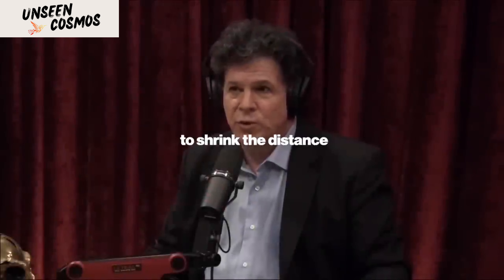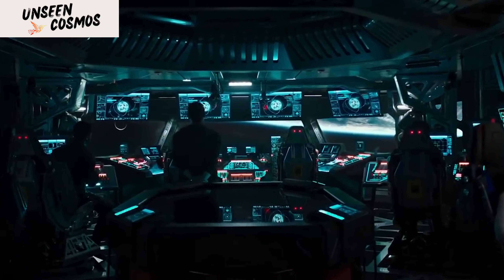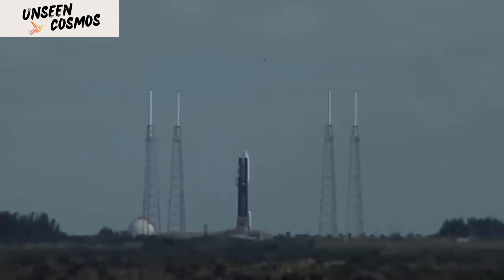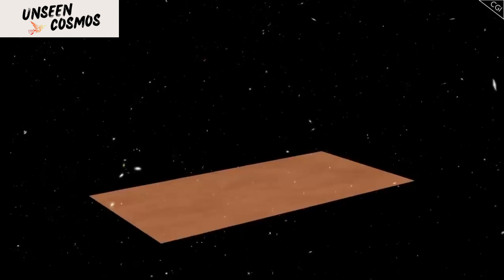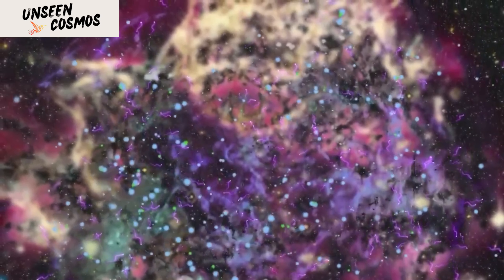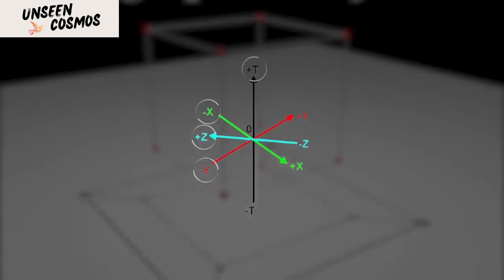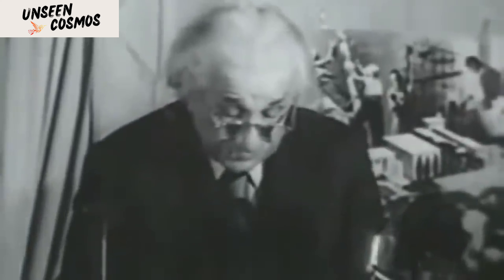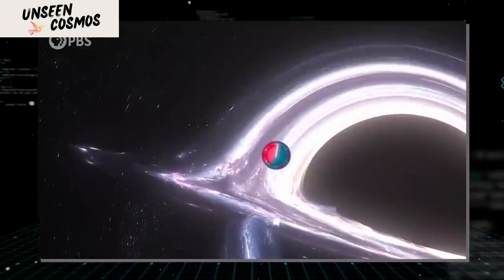Joe Rogan Reveals They've Opened A Portal Have Created Space Time Modification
In a mind-bending revelation, Joe Rogan, the renowned podcaster and commentator, recently disclosed that a team of brilliant scientists has successfully unlocked a portal, transcending the boundaries of space and time. Through their groundbreaking work, they have achieved the extraordinary feat of space-time modification. This awe-inspiring breakthrough could revolutionize our understanding of the universe, allowing for unprecedented exploration, travel, and potentially reshaping the course of history. As the world grapples with the implications of this discovery, the possibilities seem infinite, beckoning humanity into a realm of limitless discovery and untapped potential. The future has never appeared more exhilarating and enigmatic than it does now.